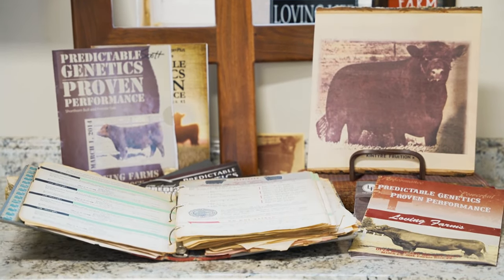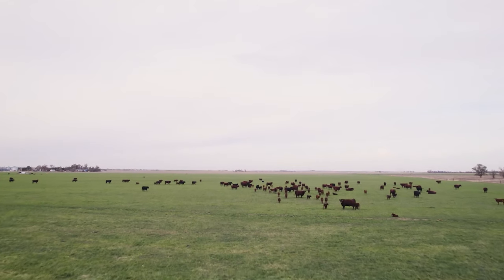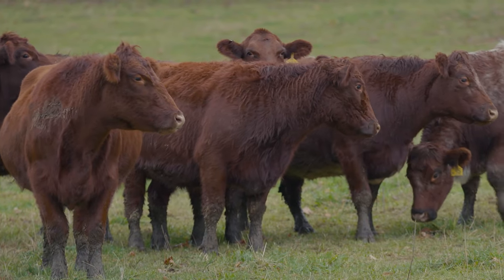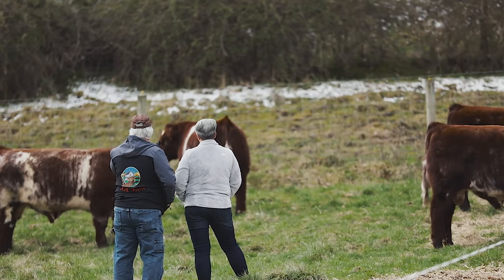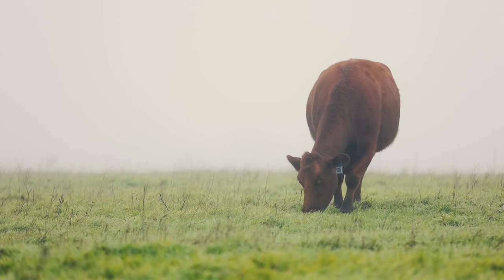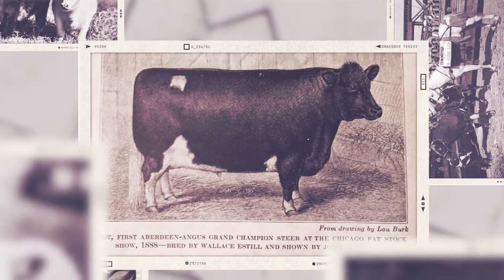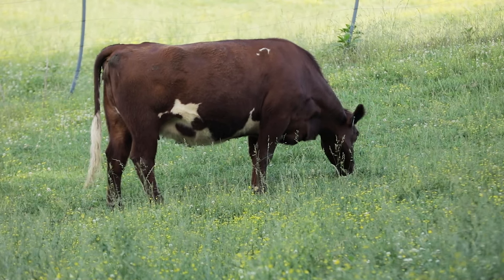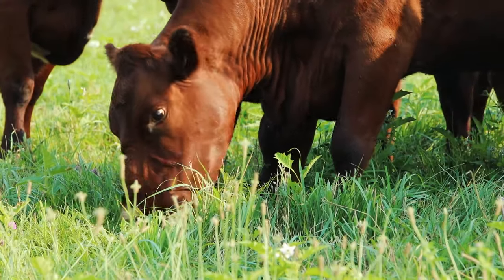The faces of America’s family-centric breed: Shorthorn | The American Rancher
Join us live at 6 p.m. CST on Tuesday, Feb. 1 for a brand new episode of The American Rancher featuring the American Shorthorn Association.

From the moment Shorthorn cattle landed on U.S. soil in 1783, they changed the landscape of America’s cattle industry. With a unique combination of fertility, efficiency and carcass quality, this breed is a popular choice for raising beef — now and centuries ago.

📲 Learn more about Superior Livestock Auction - SuperiorLivestock.com
✅ View and bid on lots - SuperiorClicktoBid.com